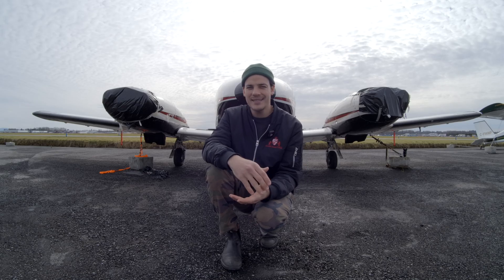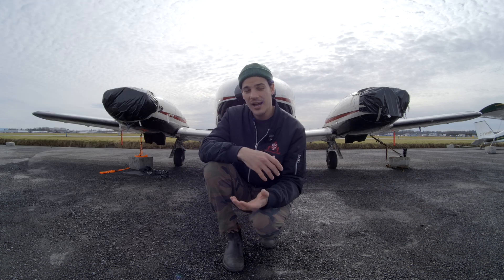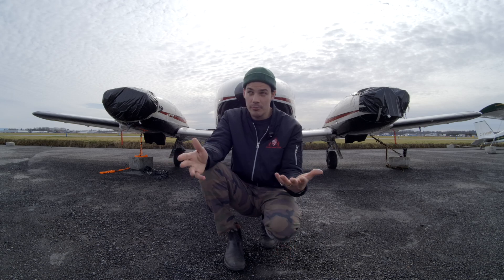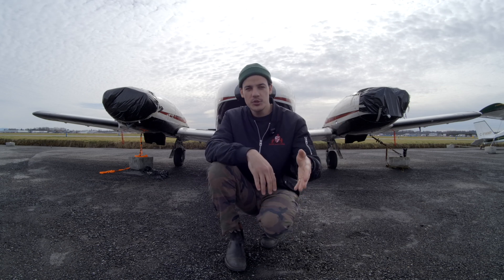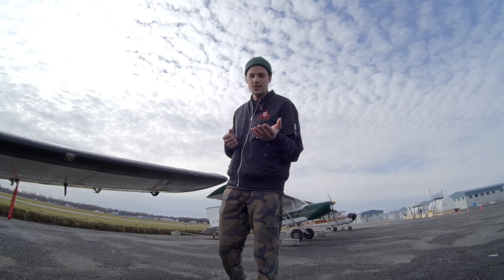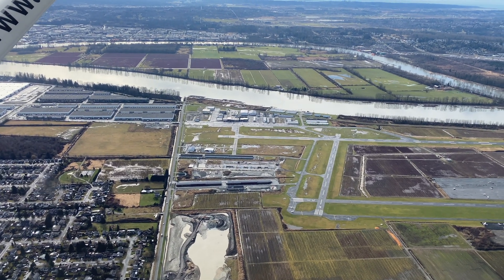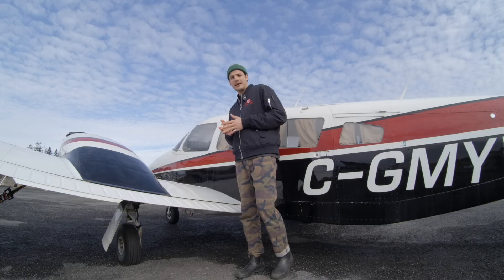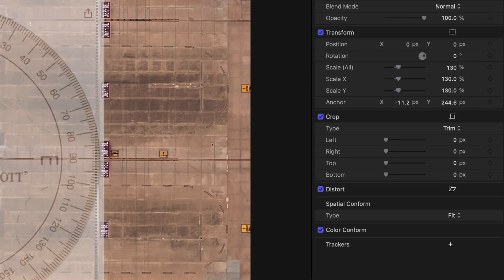Runway Numbers EXPLAINED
Ever wondered what those big white numbers on a runway mean? 🤔 In this video, we break down the fascinating world of runway numbering—where it all started, how they’re assigned, and why they sometimes change!

We also dive into exceptions, curiosities, and best practices pilots use to avoid mistakes when lining up for takeoff or landing. Whether you're a pilot, aviation enthusiast, or just love learning cool facts about airplanes, this is the video for you!
📍 Chapters:
00:00 Intro
00:18 Runway Numbers
00:53 Runway Letters
01:47 Origins of Runway Numbers
02:18 Runway Planning
03:12 Magnetic North
05:02 Charts and Variation
05:45 Referring to Runways
06:36 Staying up to date
06:57 Conclusion